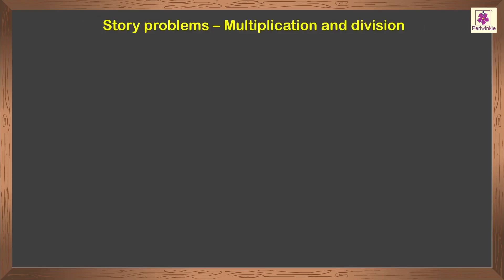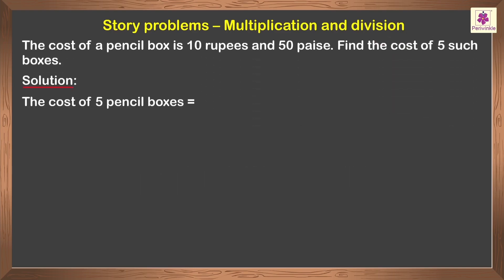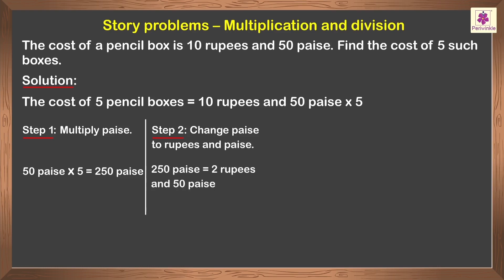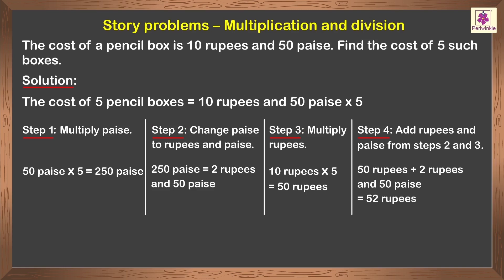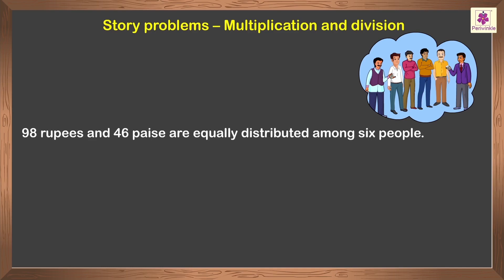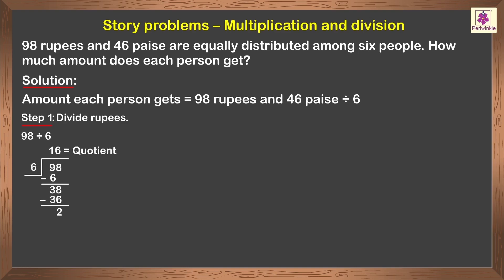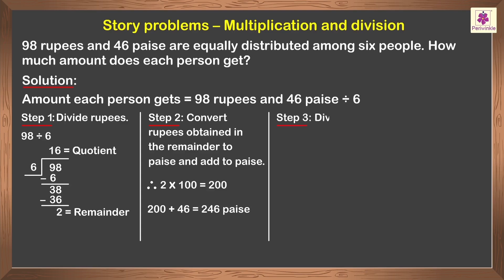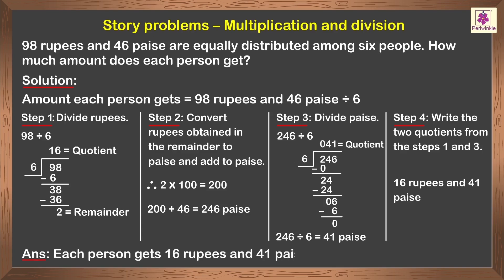Multiplication And Division - Story Problems | Mathematics Grade 5 | Periwinkle